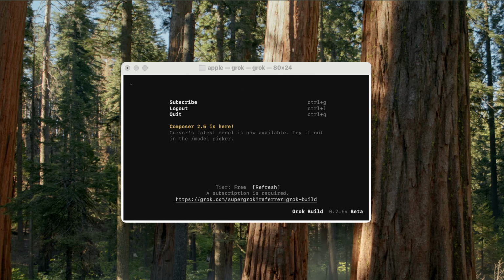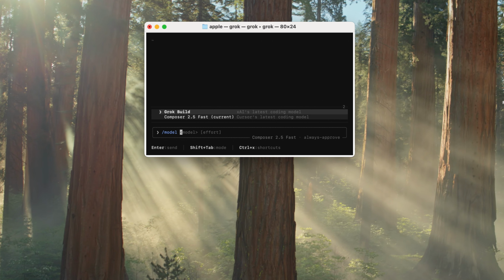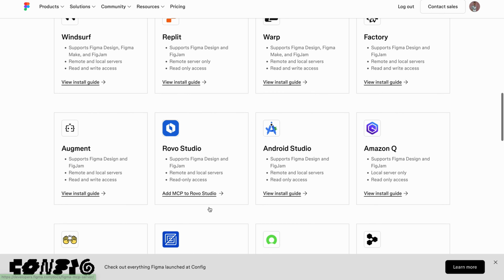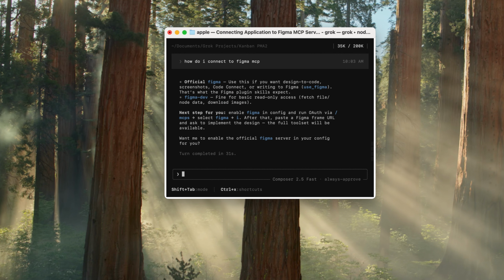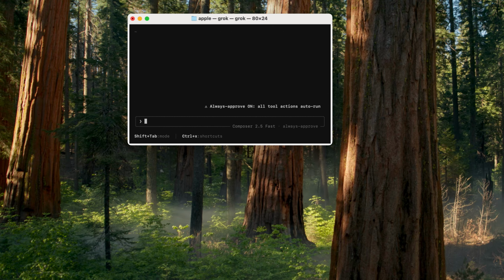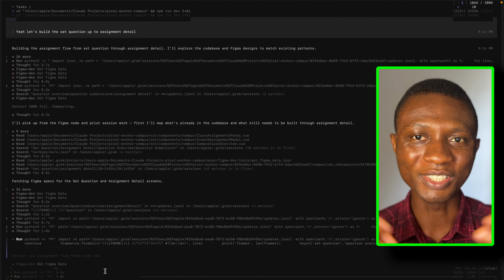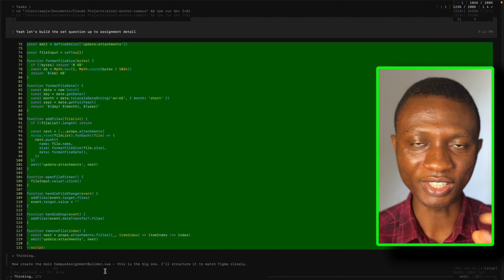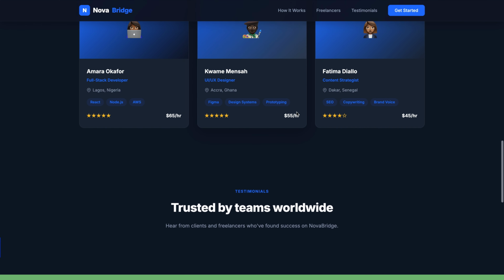I Tested Grok Build Before My Subscription Expired — Here’s What I Found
I tested Grok Build — xAI's CLI-based coding assistant — and put it head-to-head against Composer 2.5 Fast on a real project. Here's what I found.

From setup and MCP configuration to actual build speed and output quality, this is my honest first look at Grok Build via SuperGrok.
Drop a comment if you want to see a full side-by-side comparison between these two models.